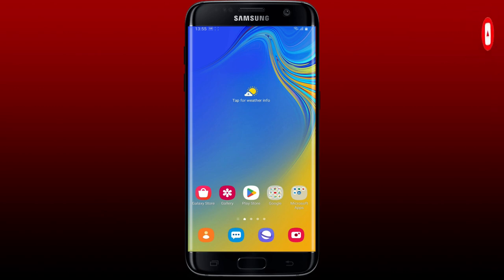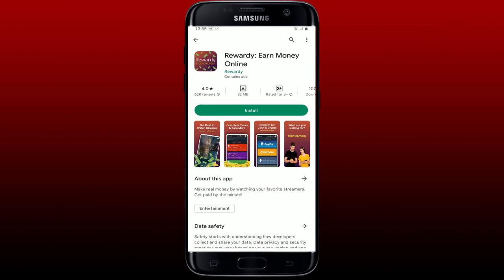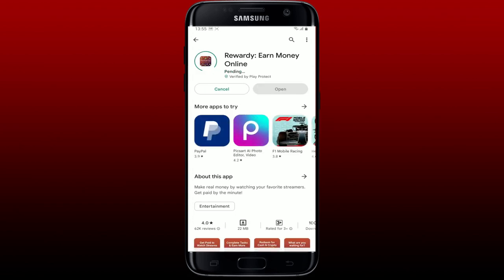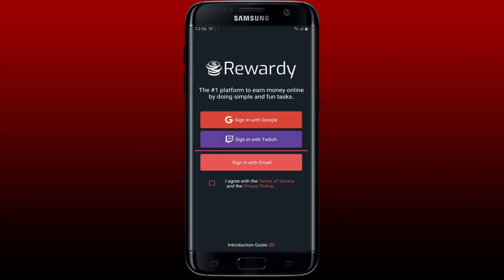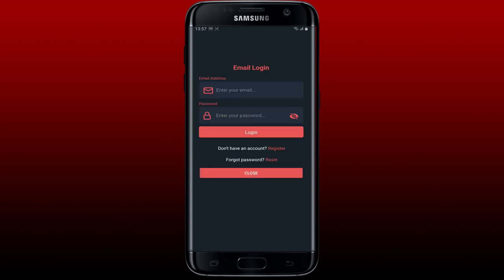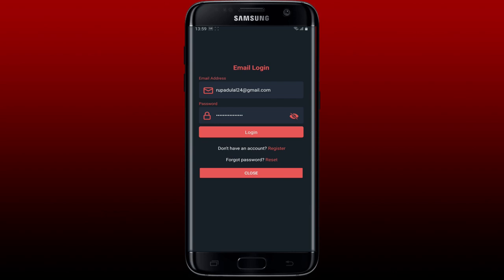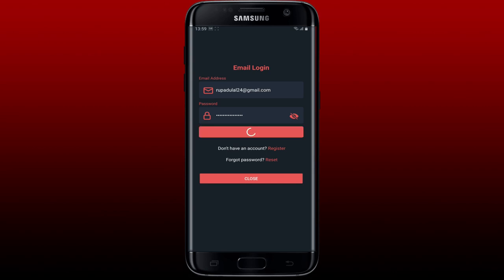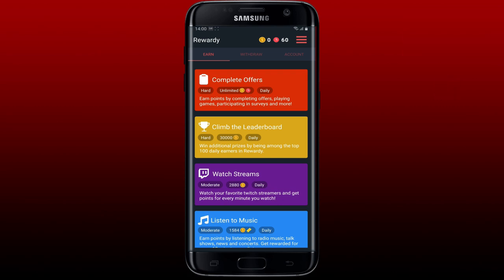Rewardy Login: How to login Rewardy App on Android Mobile in 2 Minutes?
Rewardy Login: How to login Rewardy App on Android Mobile? Well making money online and getting rewards with these paying apps like Rewardy is always fun if you know how to use it. Here in this video we will show you easy process of signing in to your Rewardy account instantly with these step by step tutorial.